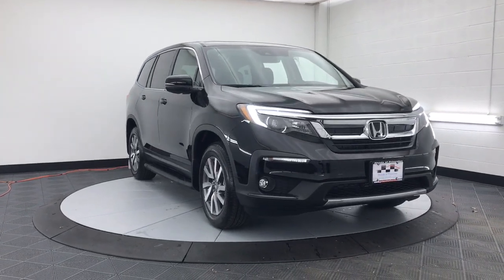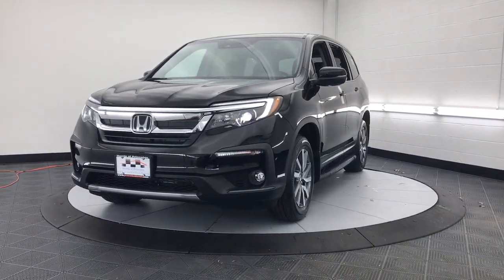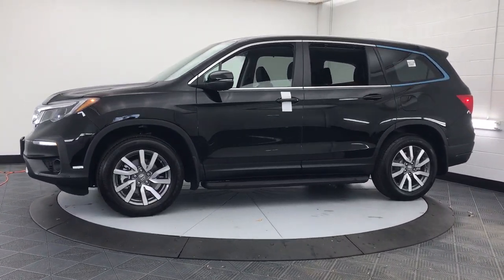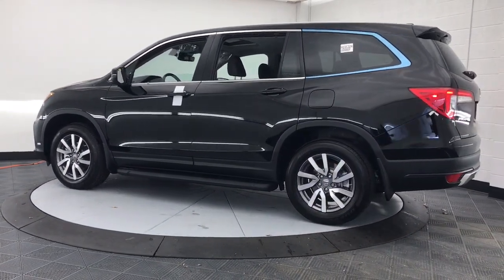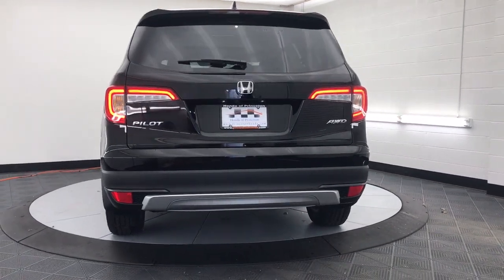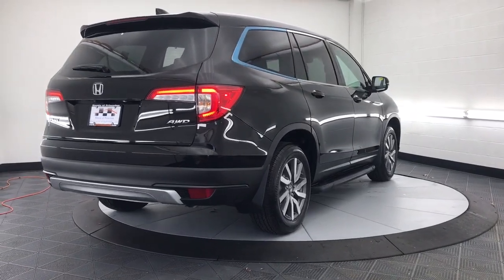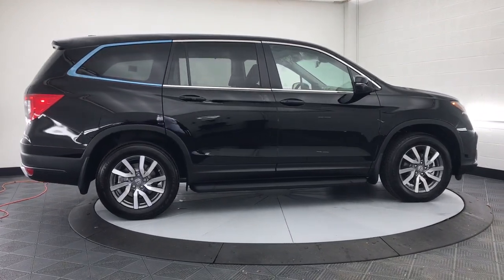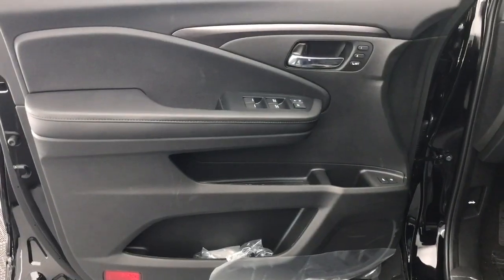2022 Honda Pilot Princeton Bridgewater Flemington Edison Hamilton Township H221324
Crystal Black Pearl New 2022 Honda Pilot EX-L available in 987 State Road, Princeton, New Jersey at Honda of Princeton. Servicing the Princeton, Bridgewater, Flemington, Edison, Hamilton, Township, NJ area.

Pilot EX-L
2022 Honda Pilot EX-L - Stock#: H221324